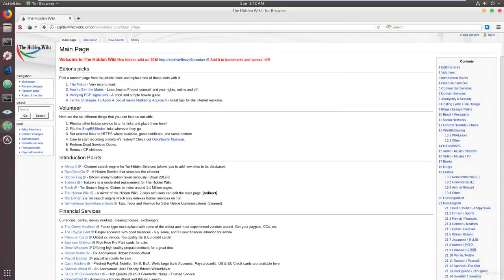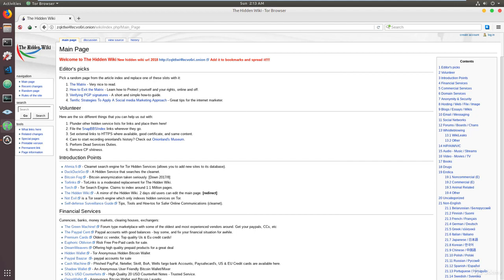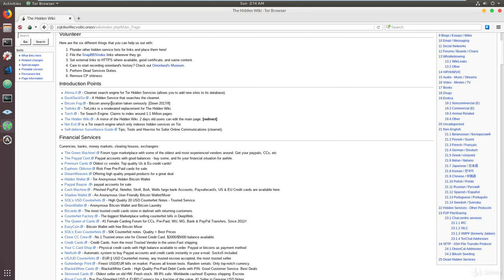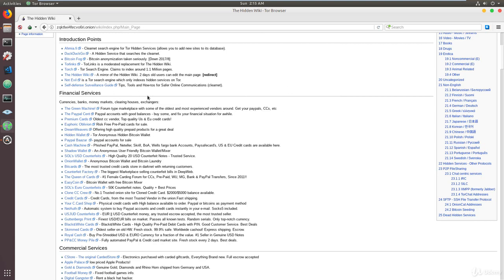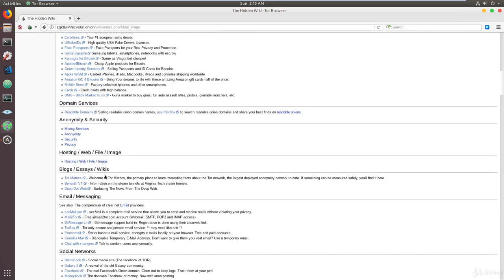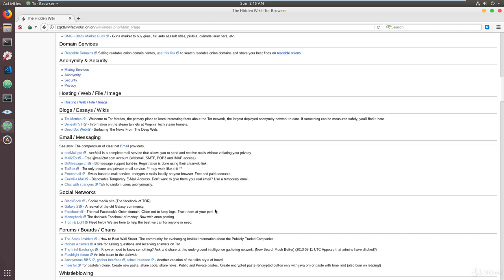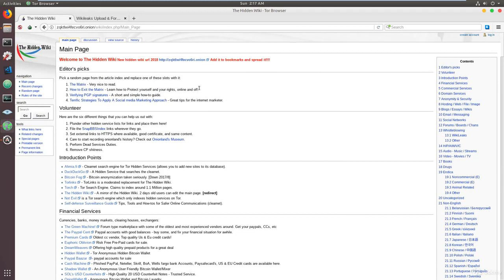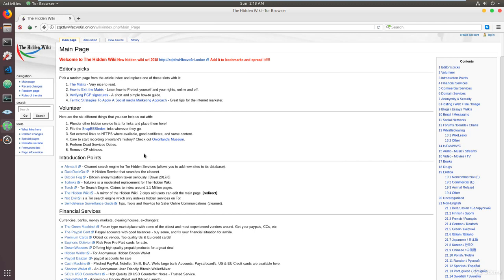3 The Hidden Wiki Welcome To The Deep Web!